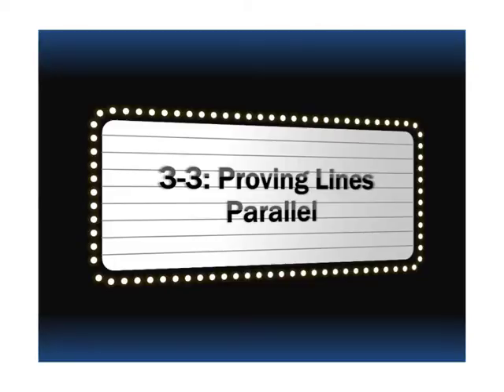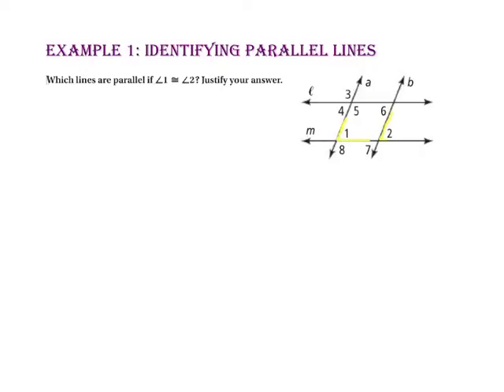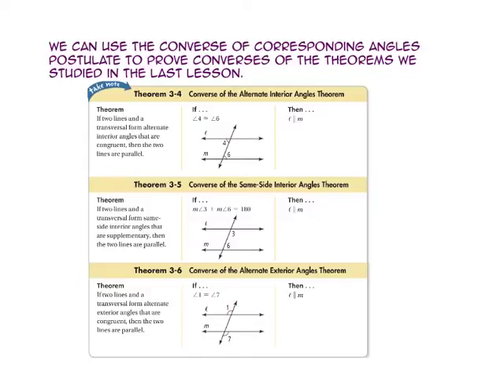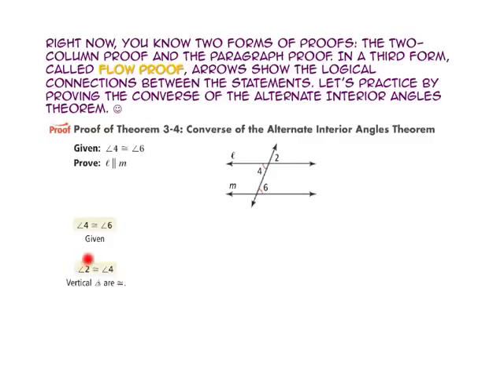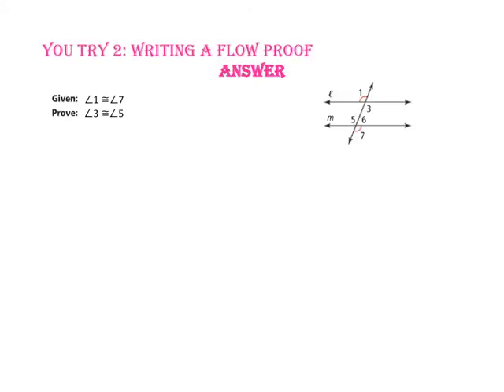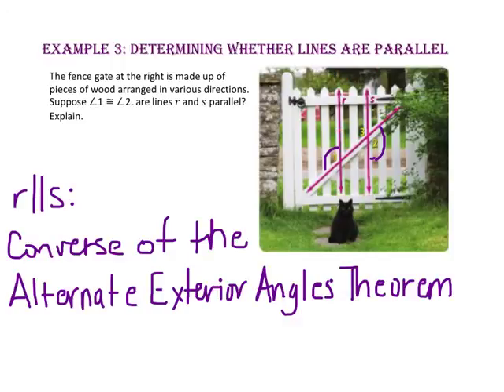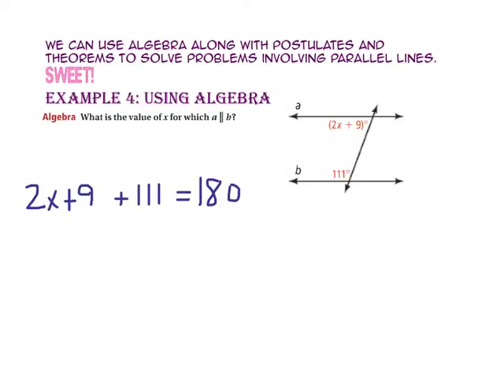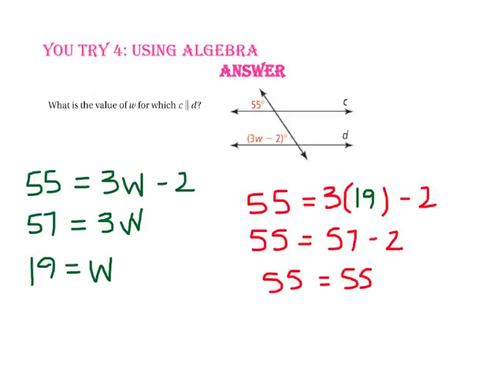3-3: Proving Lines Parallel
Students will be able to determine whether lines are parallel.